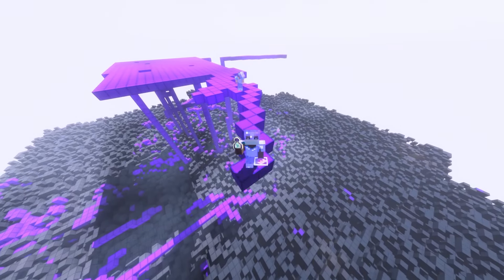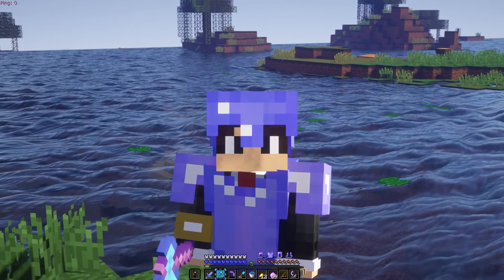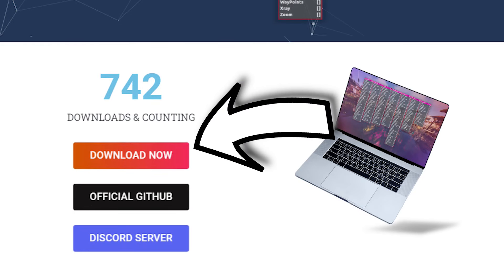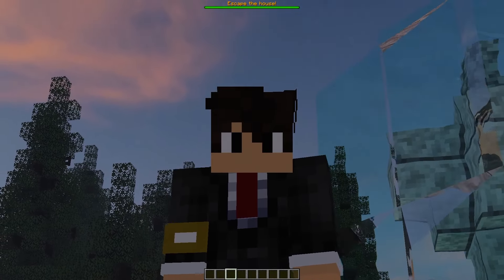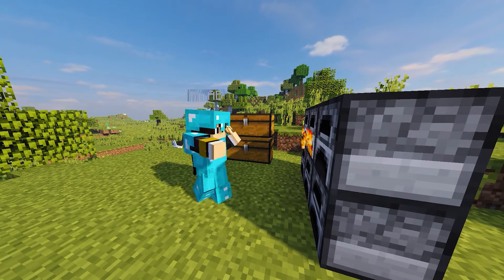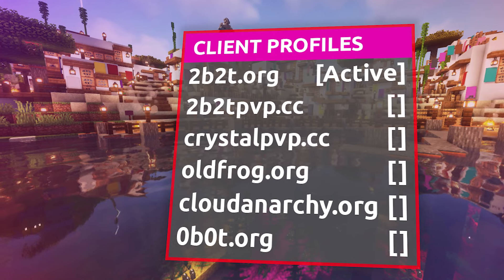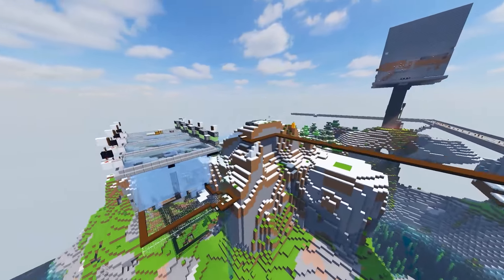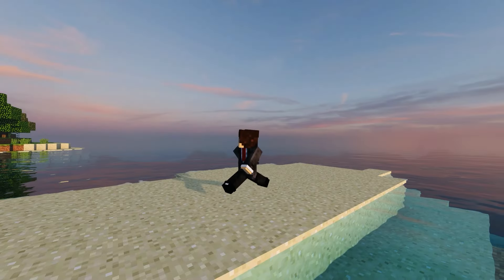K-HACK THE BEST HACKED CLIENT FOR MINECRAFT | I MADE MY OWN HACKED CLIENT FOR MINECRAFT | DOWNLOAD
I just created my very own hacked client known as K-HACK.
K-HACK is an advanced player utility mod for Minecraft,
You can download it below!
🢃 | | INFO | | 🢃

Time Stamps:
00:00 - INTRO
01:11 - K-HACK
02:28 - FEATURES
05:29 - MODULES
06:30 - CONCLUSION
07:12 - THE END
07:30 - ANNOUNCMENT
DOWNLOAD K-HACK:
Happy April fools xD

Video CREDIT :
All of the footage in this video
Was filmed and edited by KiLAB Gaming.
Muisc:
Oh and happy April Fool's Day!